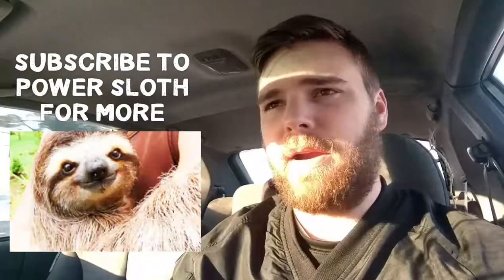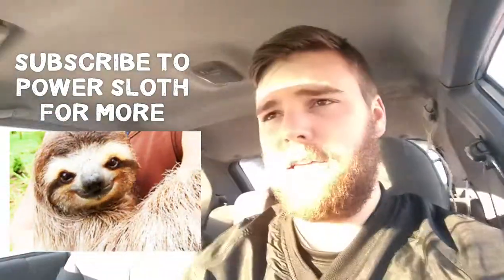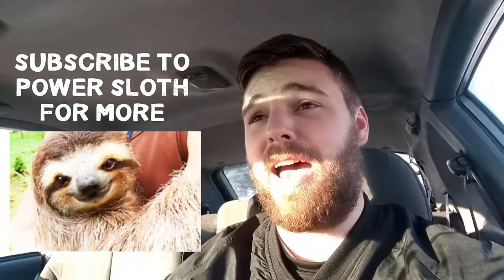How To Fix an LG Dishwasher (2004 edition)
New series from me just driving back and forth to work. Nothing like a "How to (RANT) to start/end your day. Duhh.